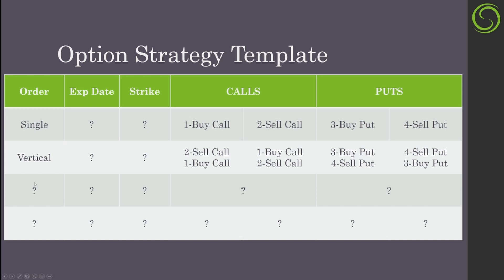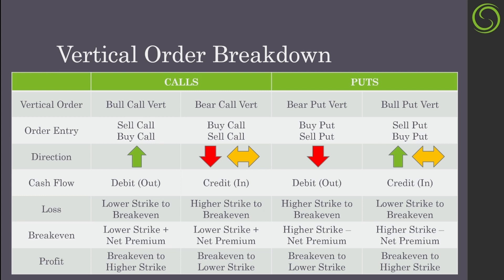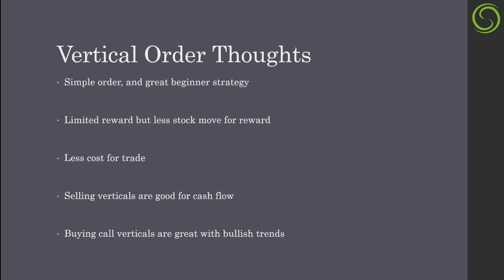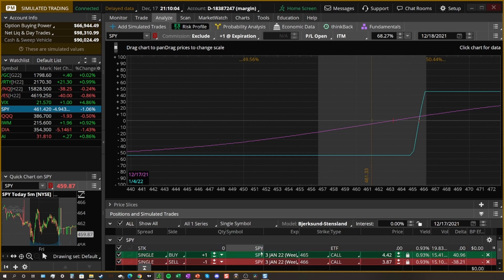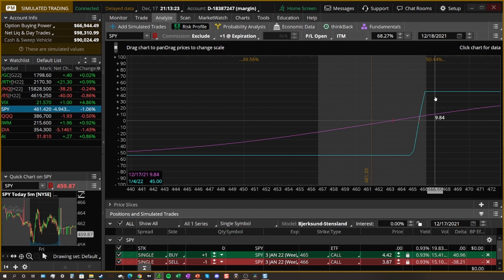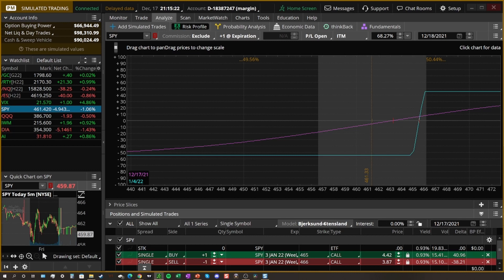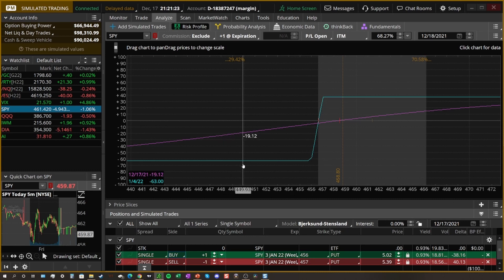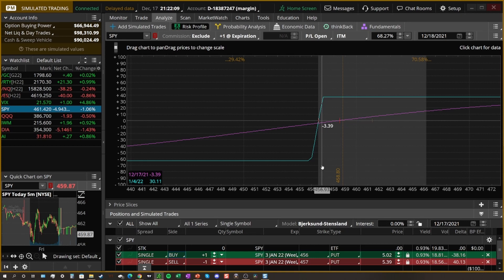Vertical Orders; Vertical Order Risk Profile; Vertical Order Thinkorswim-- Options Trading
I take a look at how to put together options to create the 4 different vertical orders; Bull Call Vertical, Bear Call Vertical, Bear Put Vertical, and  Bull Put Vertical. I give my thoughts as to why this is a great beginner strategy. Then look at the risk profile of these strategies in thinkorswim.

0:00 Option Strategy Template
1:36 Vertical Order Breakdown
5:45 Vertical Order Thoughts
7:31 Trade Setup & Risk Profile

Trading Journal: